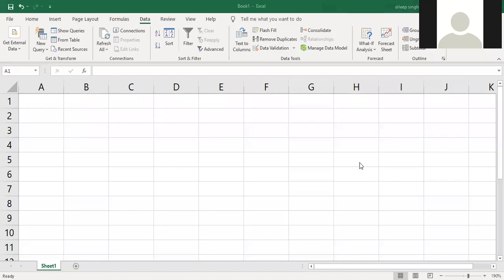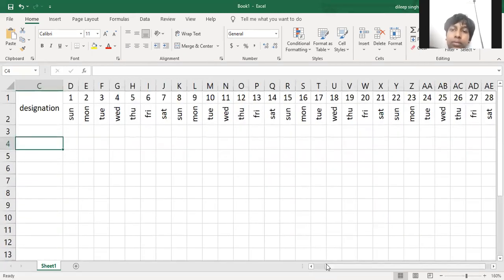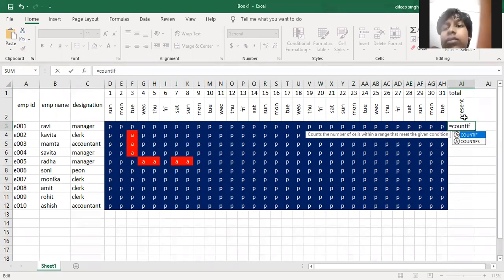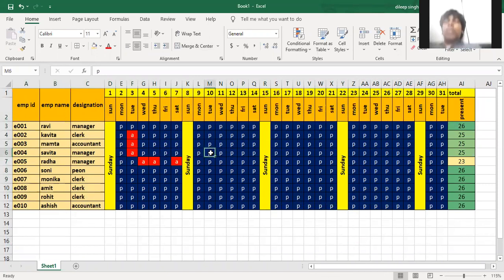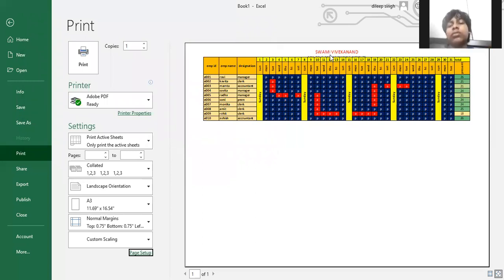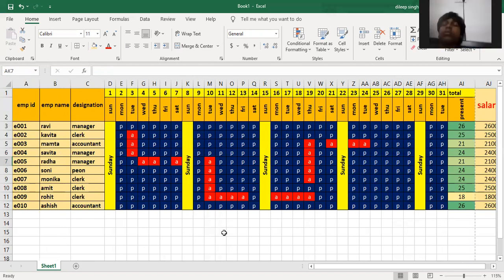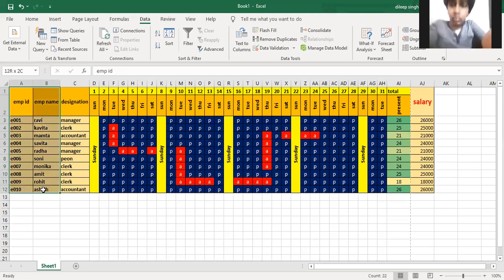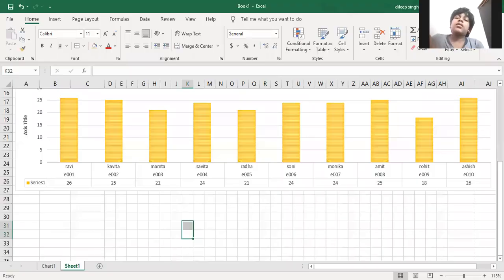SVSDTI MS EXCEL 26TH AUG 2021